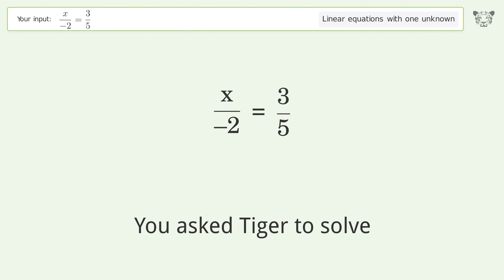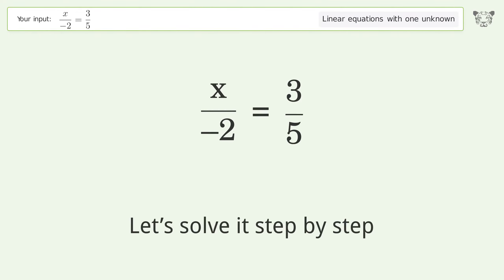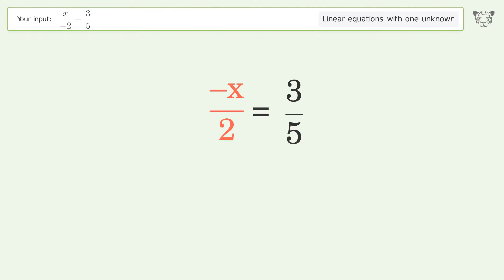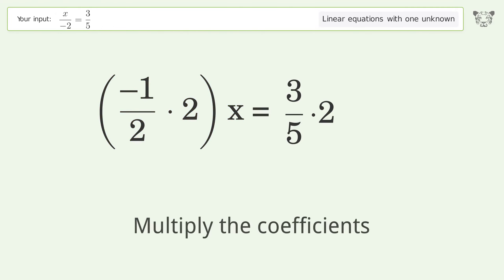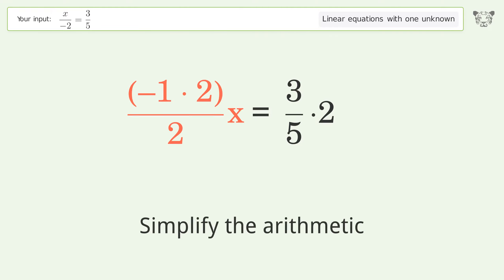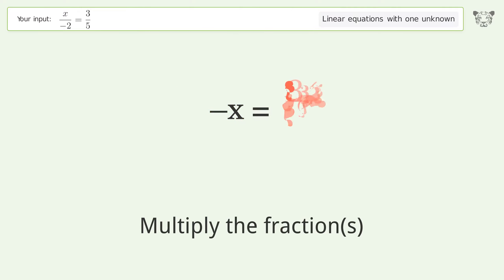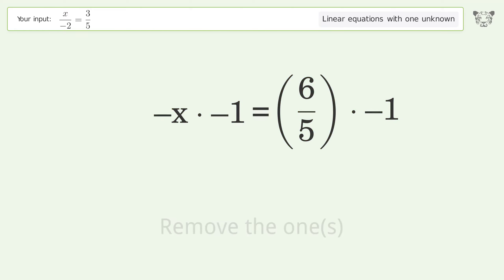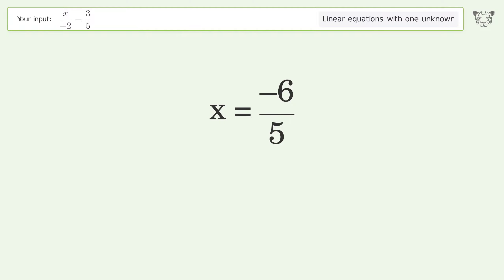Linear equation with one unknown: Solve x/-2=3/5 step-by-step solution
for a step-by-step and more tips and tricks for dealing with linear equations with one unknown.